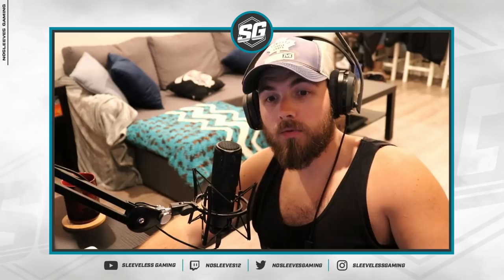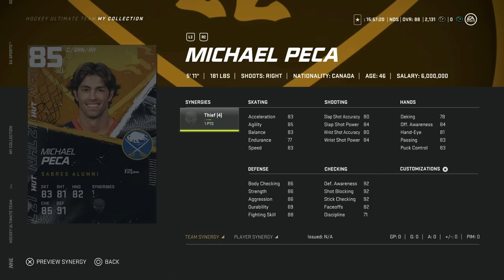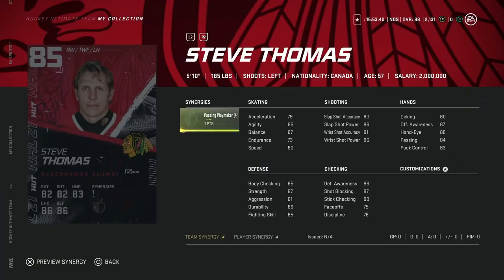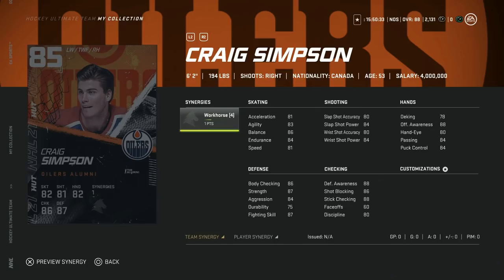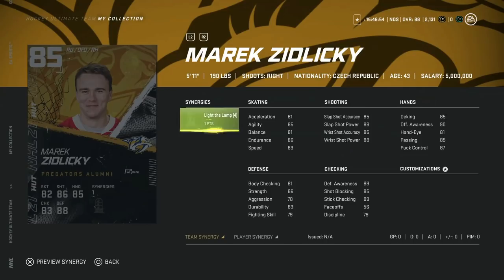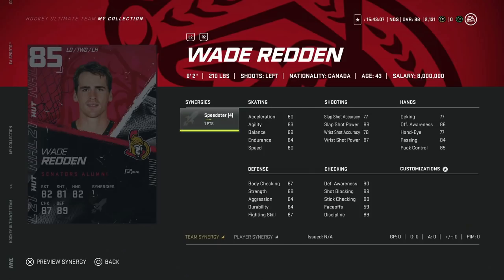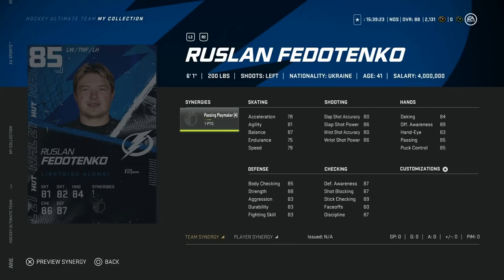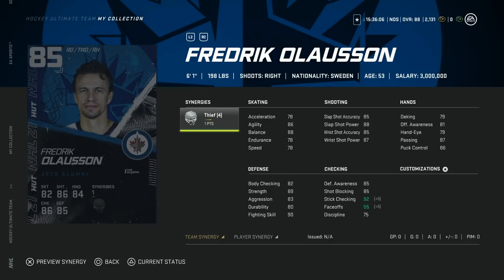EVERY NHL 21 TEAM BUILDER CARD!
In this video I go over every NHL 21 HUT team builder card. I go over the ones I think have value as well as the ones I would avoid in terms of value. Let me know what you think!